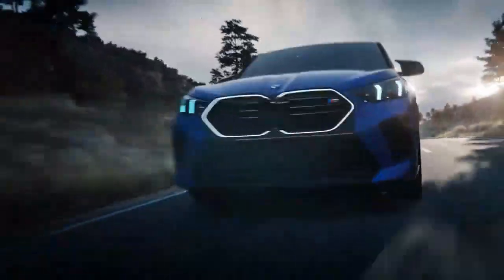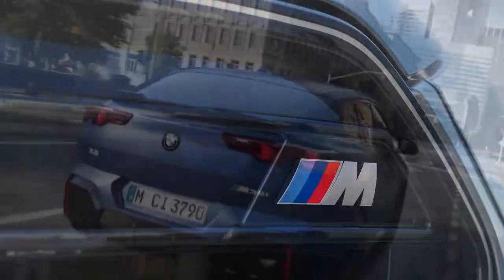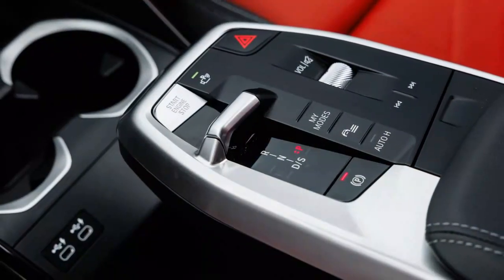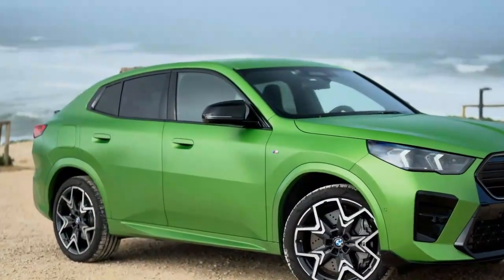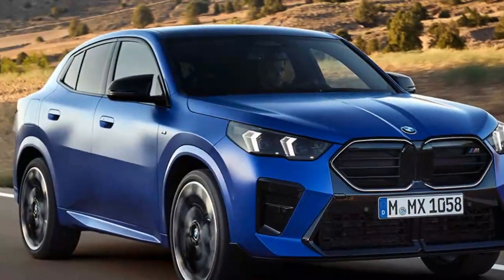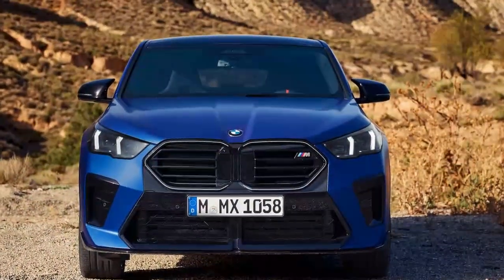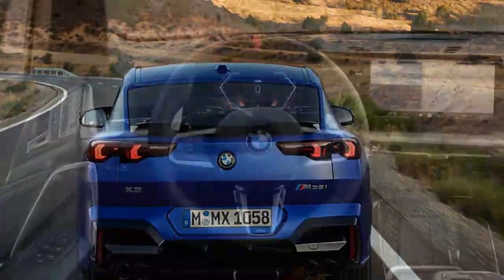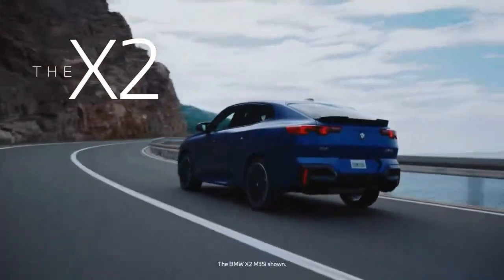2024 BMW X2 M35i SUVOTY Review, A Standout Contender for Performance Enthusiasts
2024 BMW X2 M35i SUVOTY Review, A Standout Contender for Performance Enthusiasts

1. We use trusted media sources in loading news and narrative content that we provide, in order to maintain accuracy and facts. We also include sources as references. please visit the sites we provide for more in-depth information related to the information or discussion we raise.

2. The material we use in making this video, is free and non-copyrighted content, or Creative Commons content, with fair use of content. If there is a problem or material that we use in the video in this channel, or there is a discussion about future business.

Thanks,